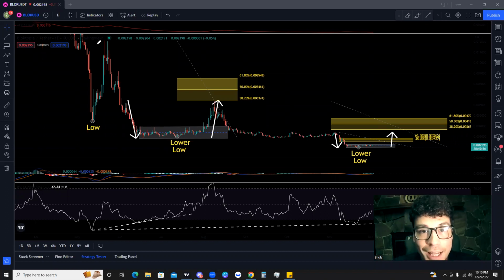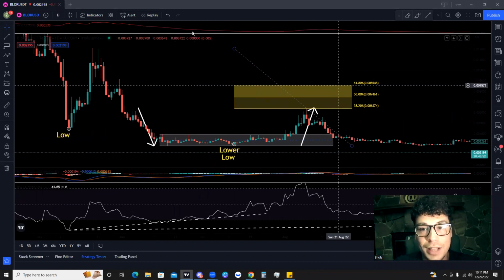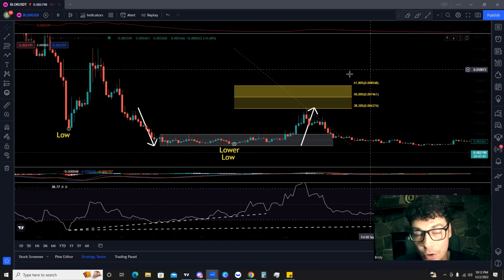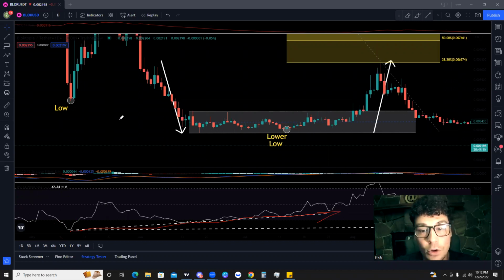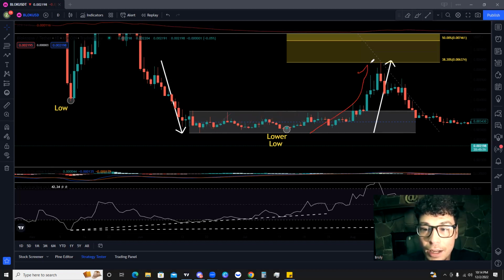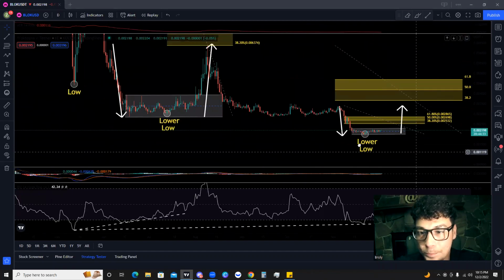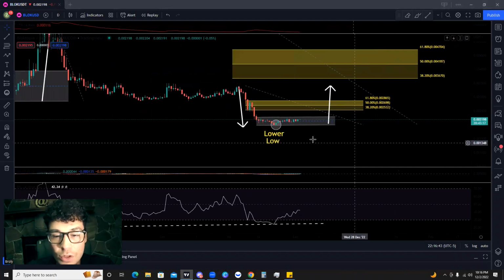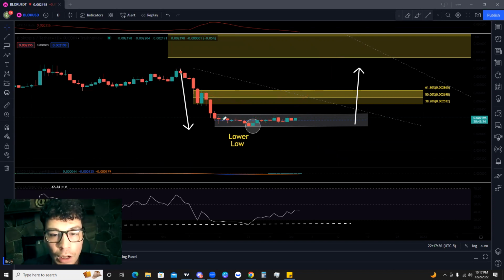🚨 Bloktopia (BLOK) Crypto Coin - DON'T BE FOOLED! 🚨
How does the cryptocurrency perform to other altcoins? Is BLOK a good investment? Should you buy the BLOK coin?